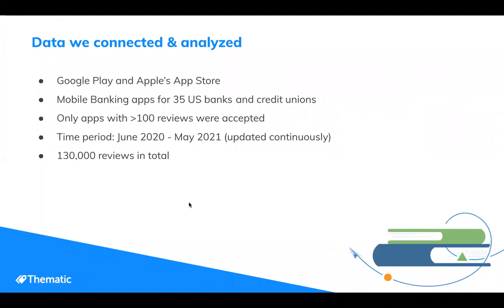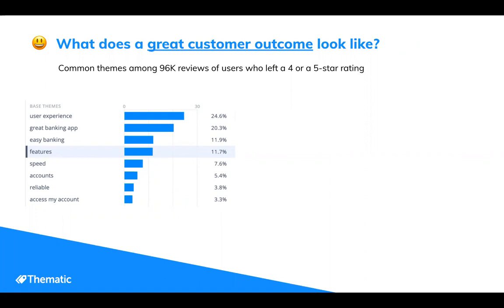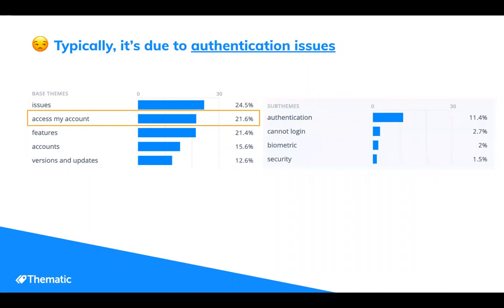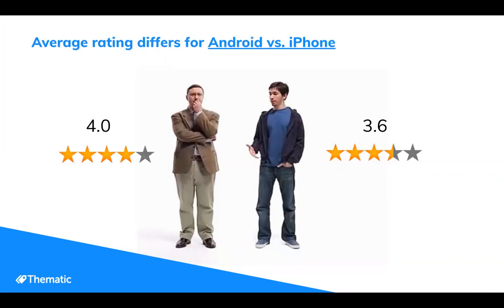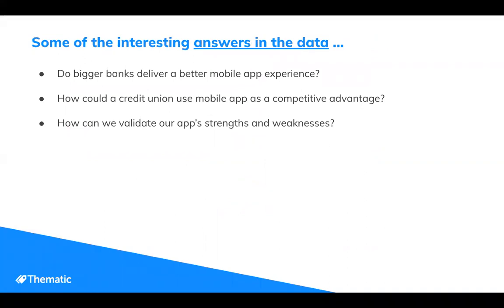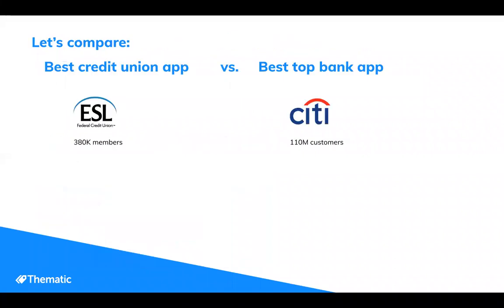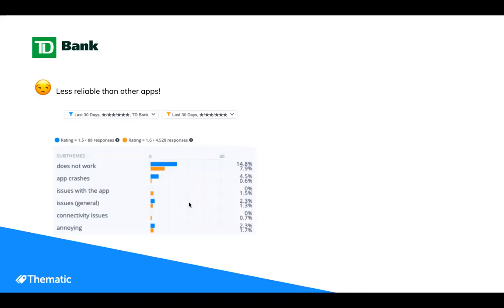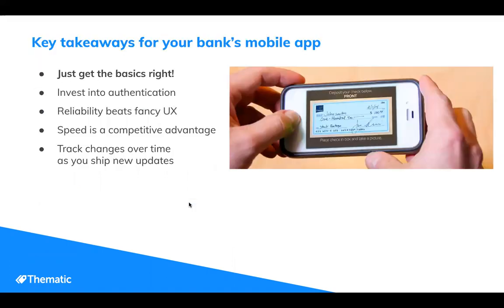Using Thematic to analyze banking app reviews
We analyze the data of 130K bank app reviews from various US banks in 3 hours! Find out how and what we learned from the reviews using the Thematic software.